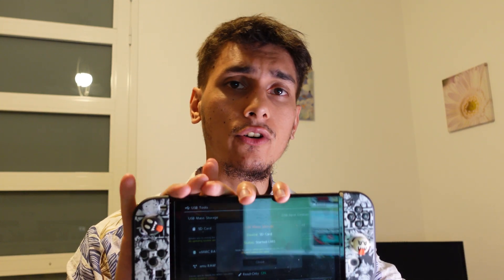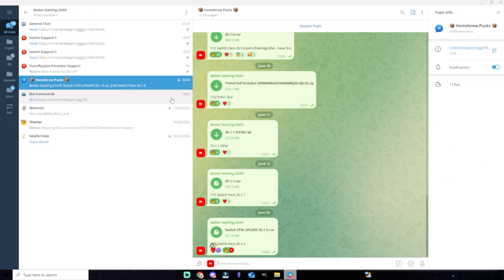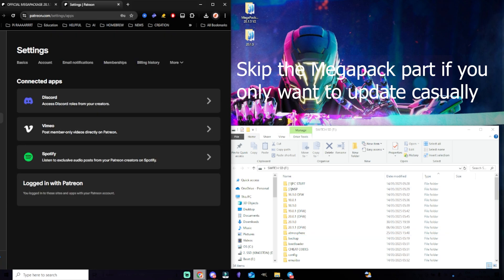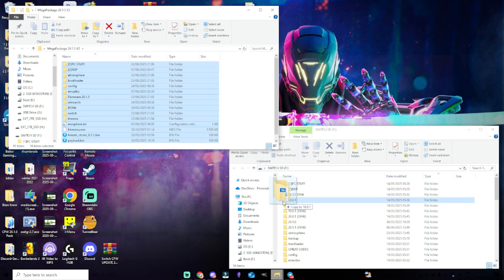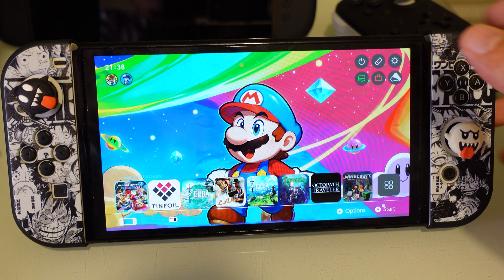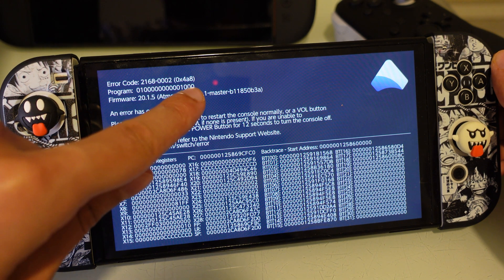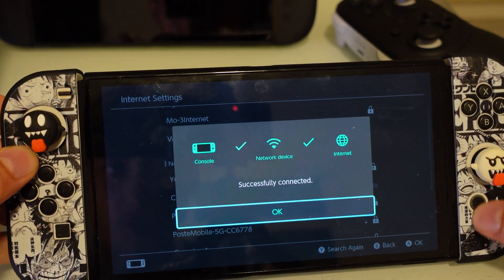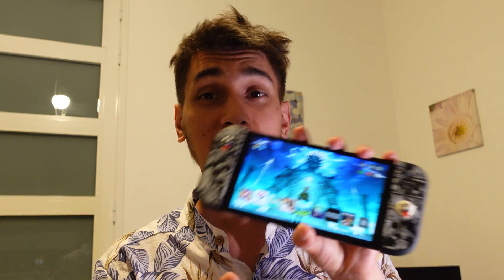How to Update CFW Nintendo Switch to 20.1.5 + NEW 50-App Megapack for Patreons!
🔥 In this video, I’ll guide you step-by-step on how to update your CFW (Custom Firmware) Nintendo Switch to the latest version 20.1.5 — safe and easy!
💾 Plus, I’m introducing an exclusive Megapack with 50 updated apps and tools fully compatible with version 20.1.5 — available now for all my Patreons!

✅ Works with Atmosphere, Hekate, and latest sigpatches
💡 Perfect for modded Switch users who want the newest features and stability

🔴MEGAPACKAGE - 50 APPS
🌏Community:
0:00 Start
1:05 MegaPackage
2:10 Update OFW
3:00 Error Fix
3:40 Theme installation